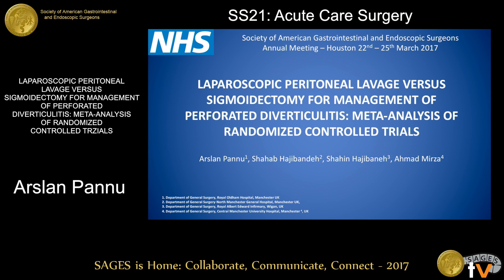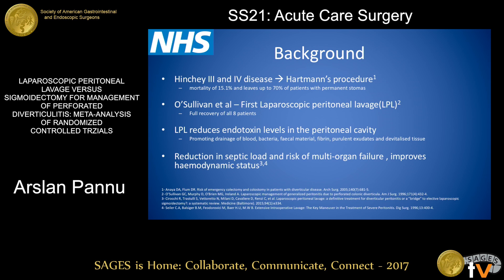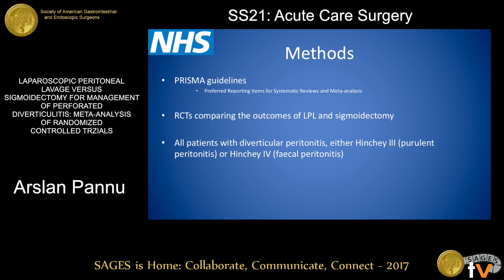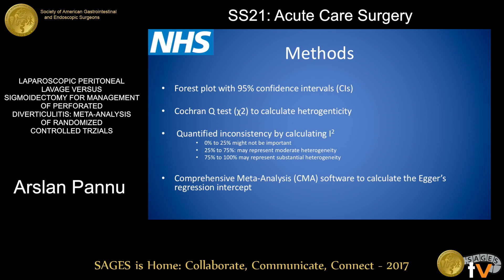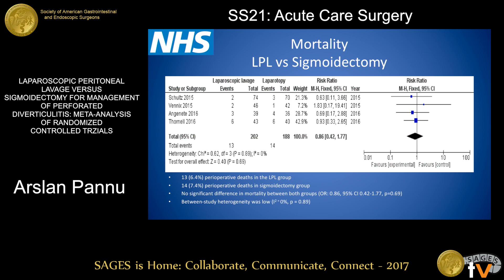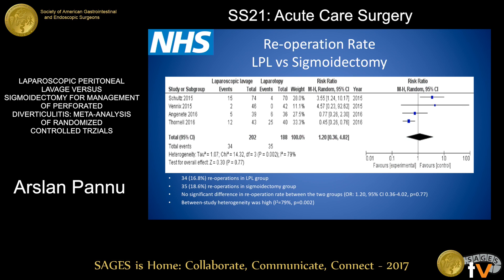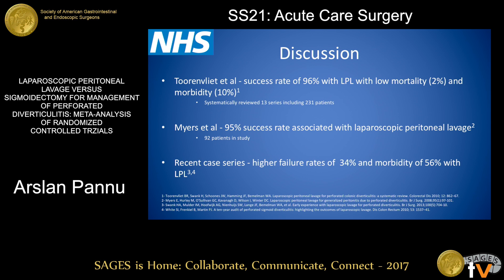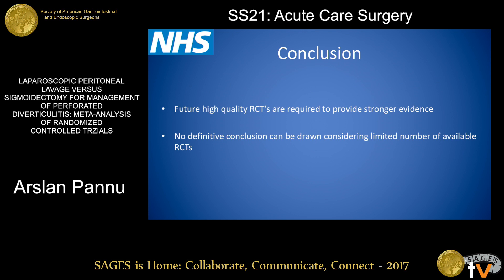Laparoscopic peritoneal lavage vs sigmoidectomy for management of perforated diverticulitis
Presented by Arslan Pannu at the SS21: Acute Care Surgery held during the 2017 SAGES Annual Meeting in Houston, TX on Friday, March 24, 2017